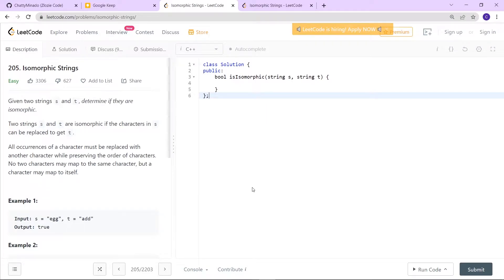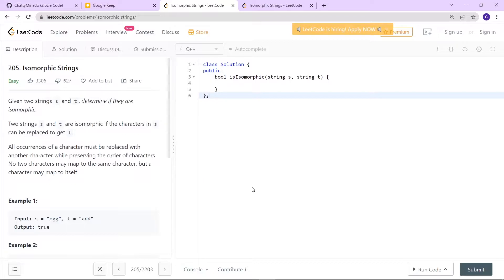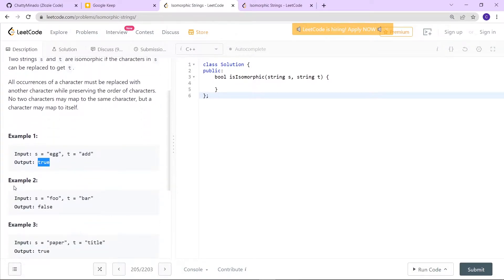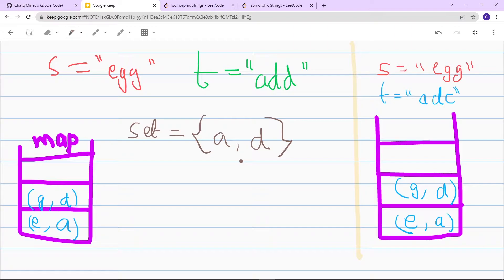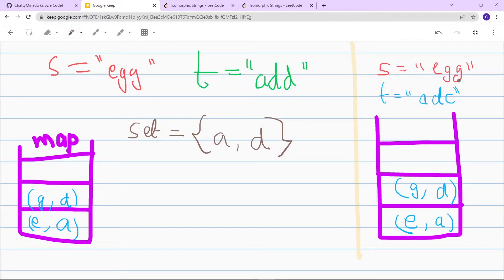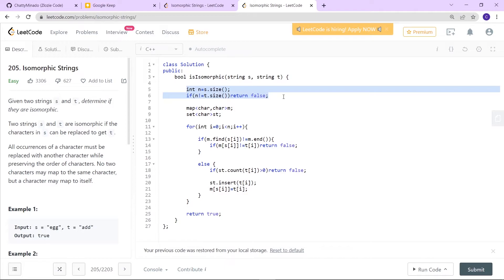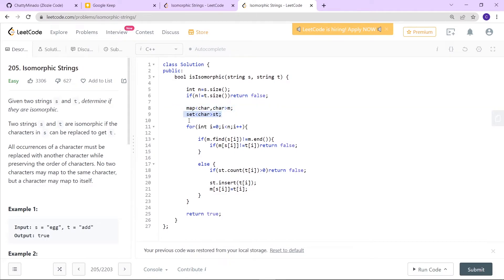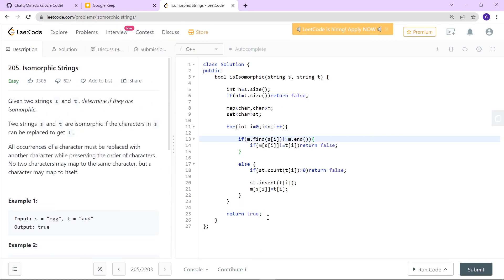Isomorphic Strings C++ || Leetcode Problem Number 205 in CPP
In this video I try my best to explain and solve a problem of leetcode.
Leetcode Question Problem Number 205

Zlozie Code